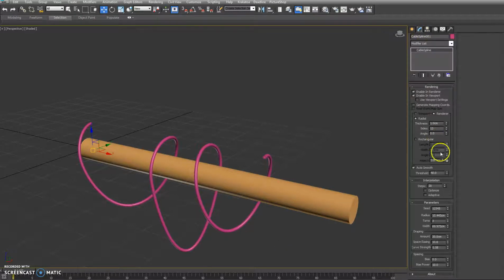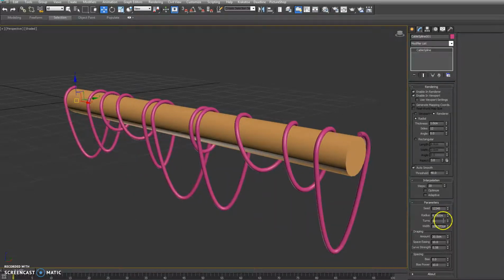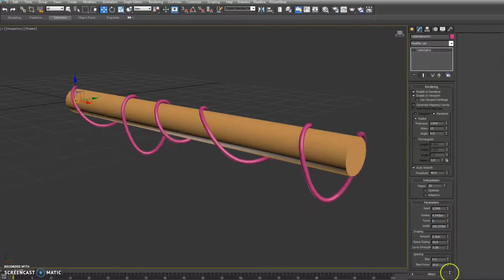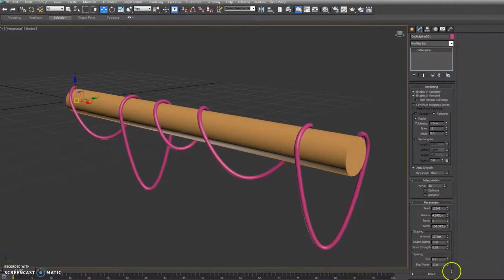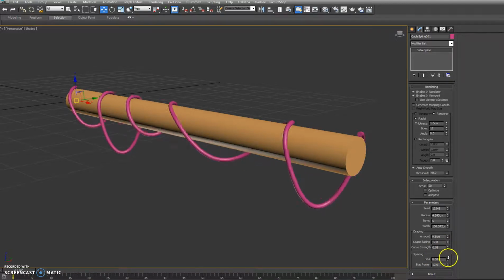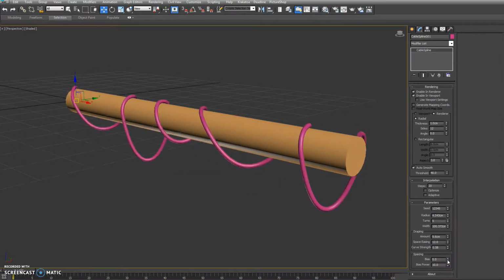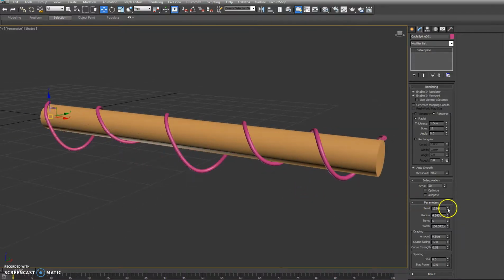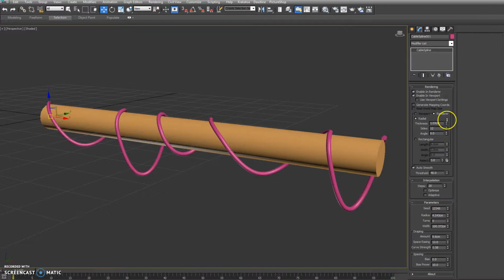Cables Spline Preview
Cables Spline is a shape plugin for 3ds Max which gives users the ability to create suspended cables along cylindrical paths. This video gives a quick overview of the plugin.